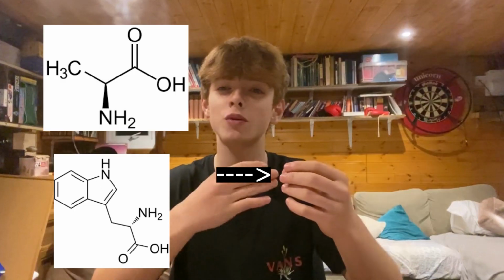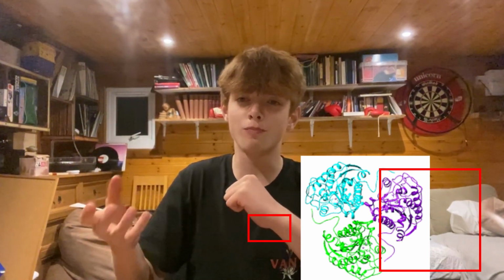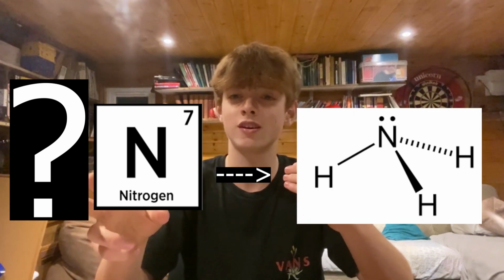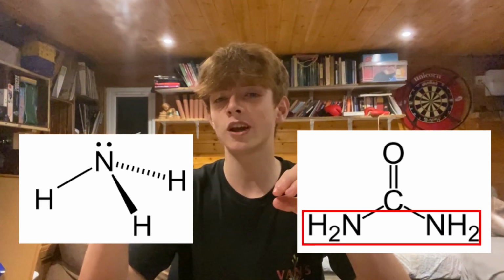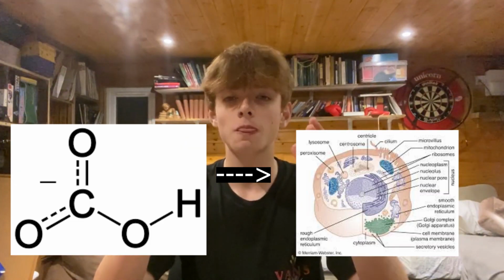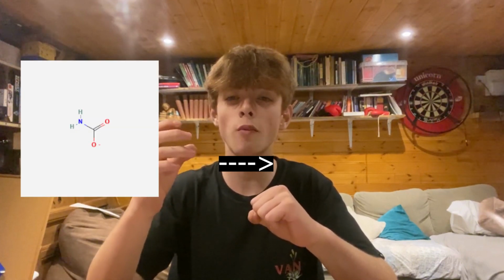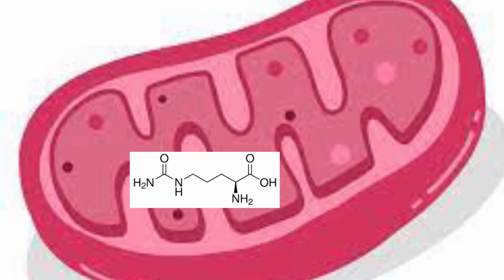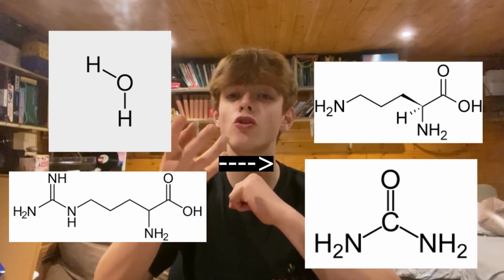The Urea cycle